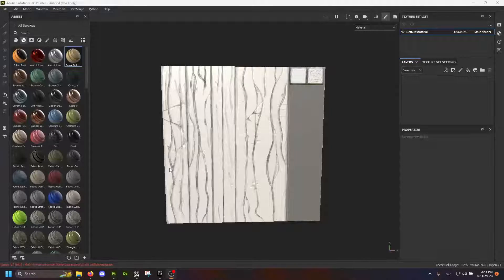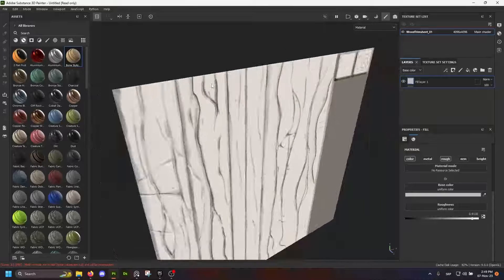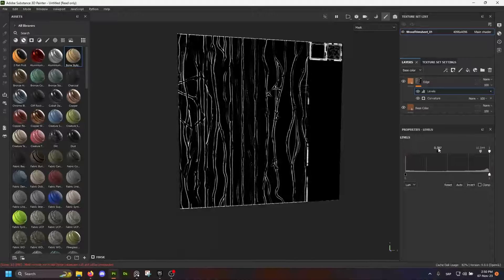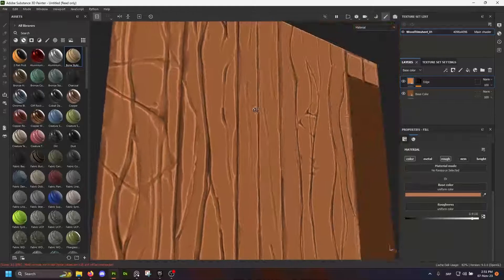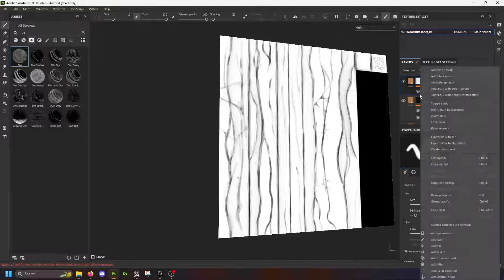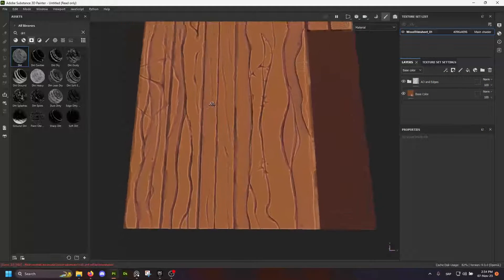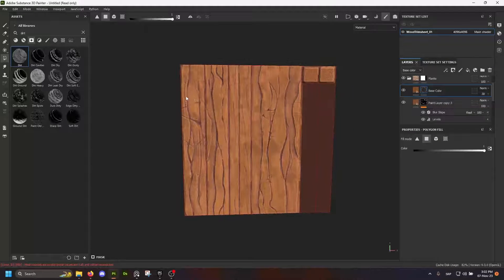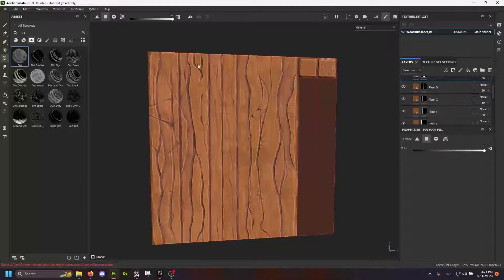HOW TO - Texture Stylized Wood Trimsheet In Substance Painter - Part 1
I was making a quick trimsheet for a scene and thought I might as well share my process of doing so, it might be valuable to someone :D

PS. If you think I have missed something or you think there is more to add to anything really feel free to comment it down below, as I truly read the comments and try to respond and iterate on mistakes quickly.

00:00 - Intro
00:30 - Base Texture Setup
06:04 - Paint Layers
13:41 - Color Variation Between Planks